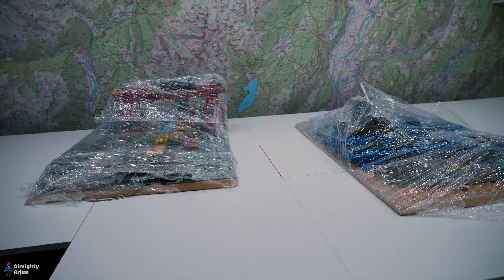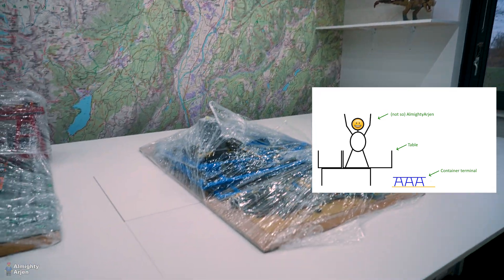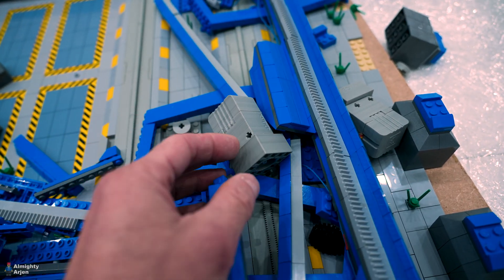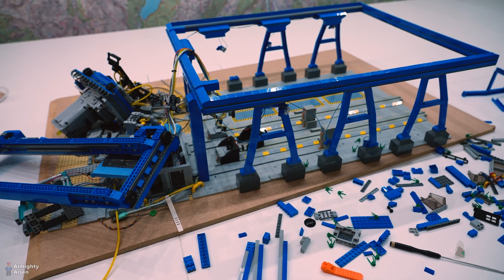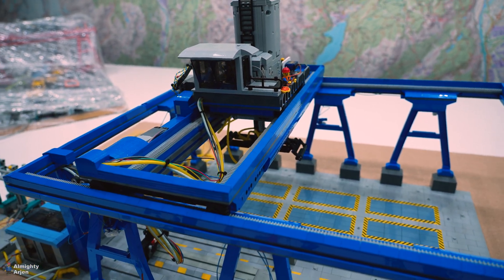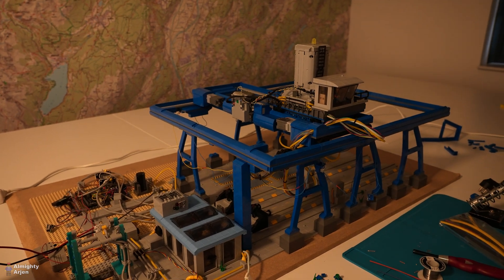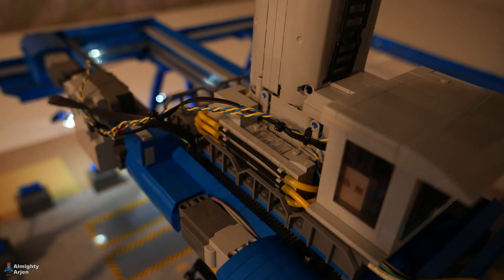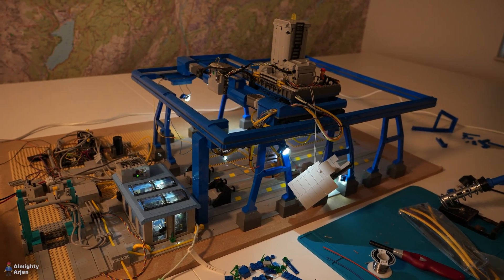Automated container terminal WIP E50: damage report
Lego train container terminal (fully automated by Arduino) Work In Progress series episode 50! After a break of 10 months (renovating a new house) I'm back! In this episode we're going to have a look if the cranes have survived the move to the new house. Spoiler: the blue one hasn't...